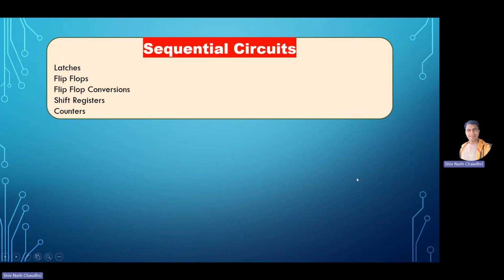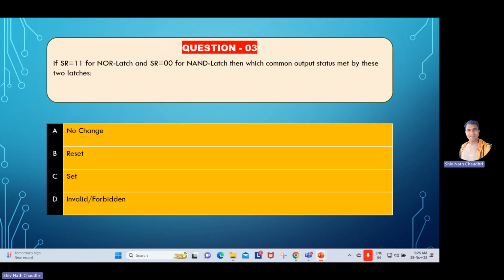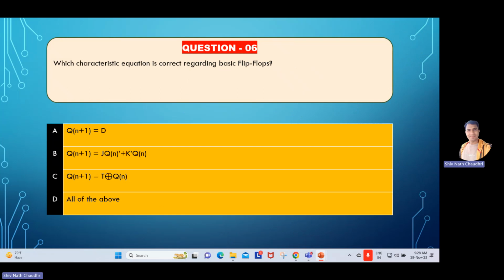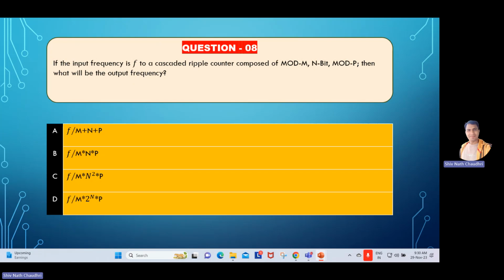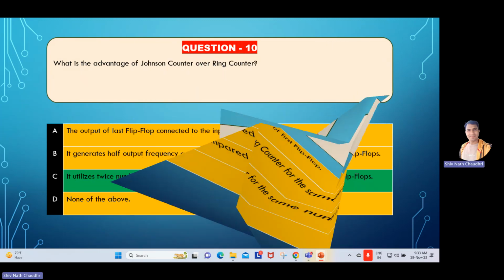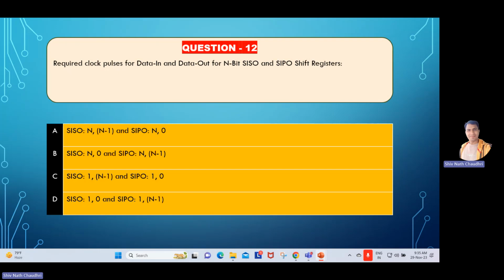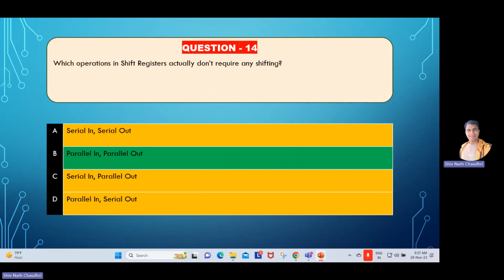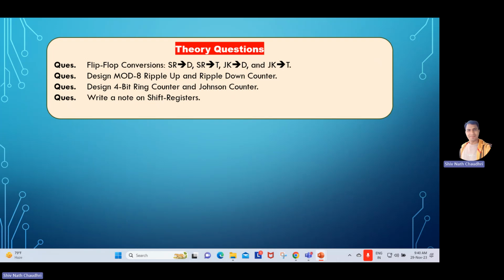Self Practice MCQs for Sequential Circuits and Imp Ques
Practice-Well=Score-Well